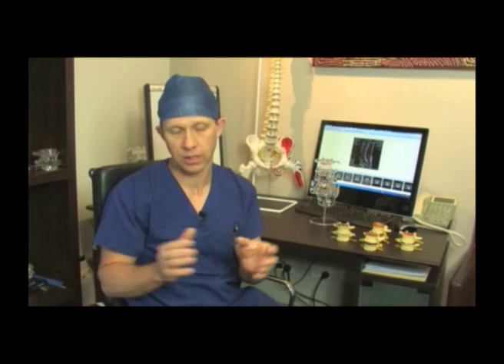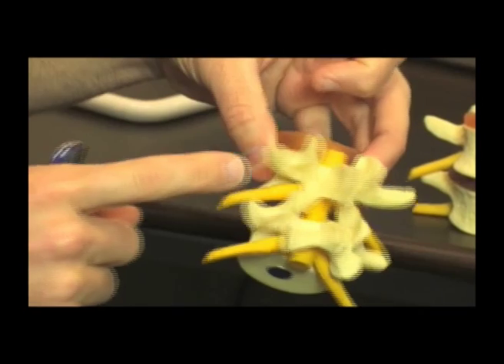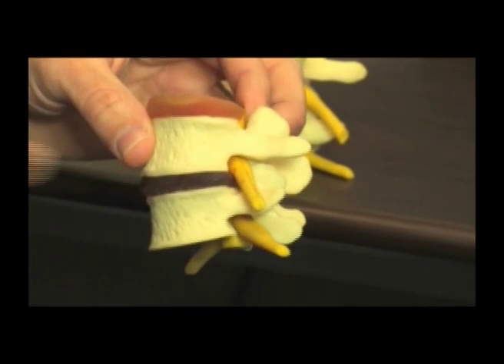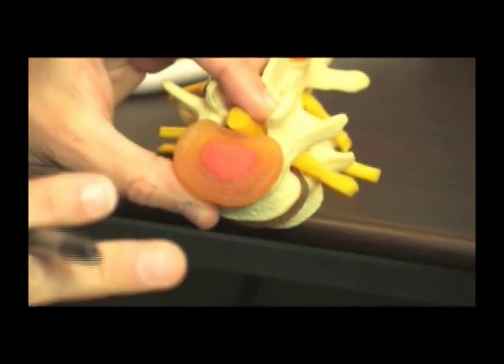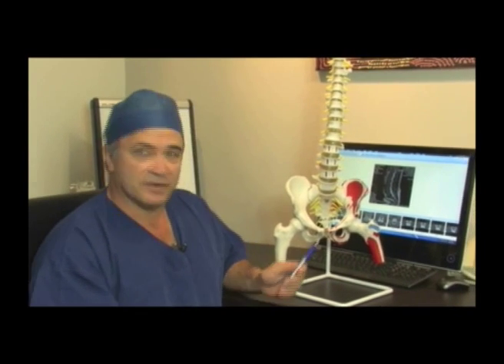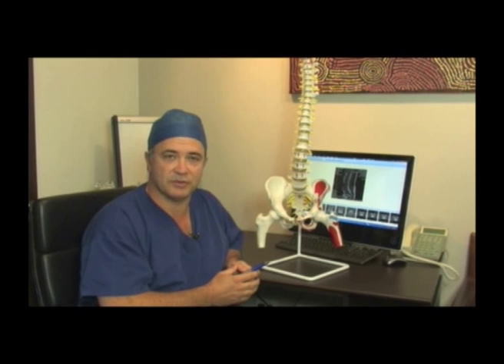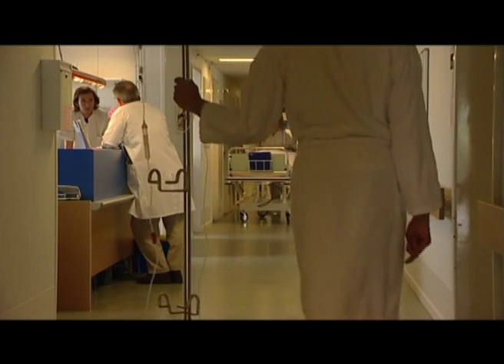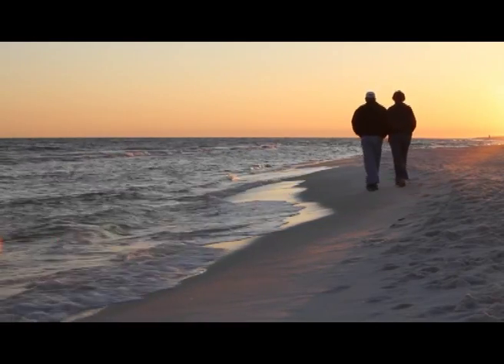ALIF Anterior Lumbar Interbody Fusion Dr Ralph Mobbs NeuroSpineClinic Sydney Australia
A detailed patient information video on the ALIF proceedure as discussed by Dr Ralph Mobbs, Sydney Australia.